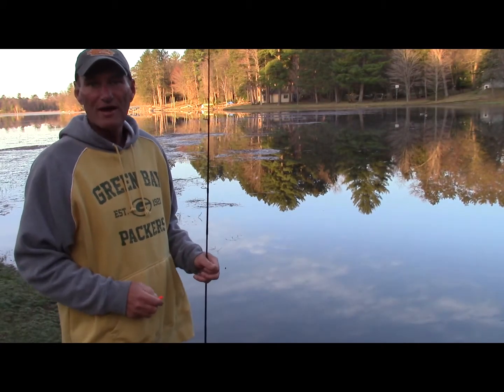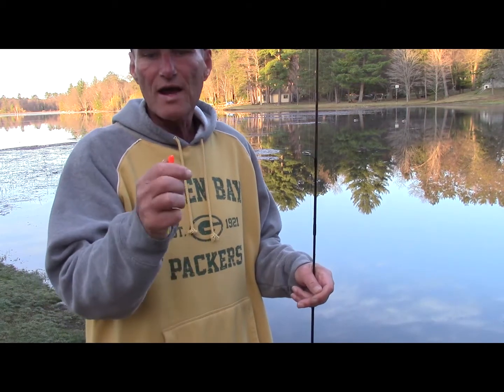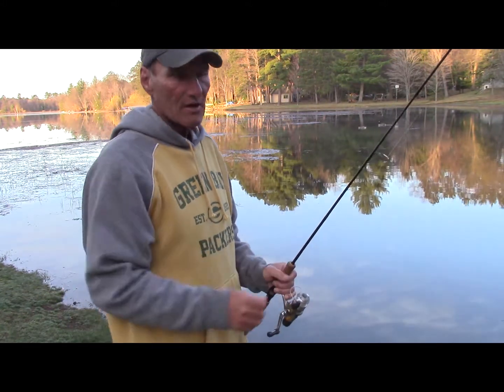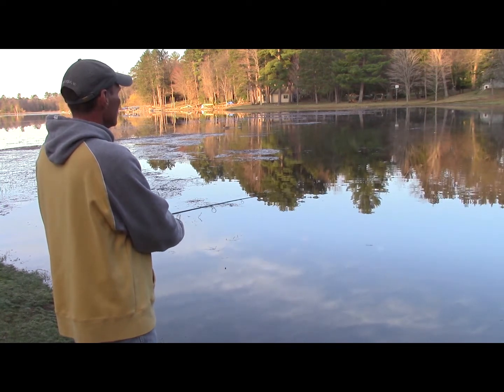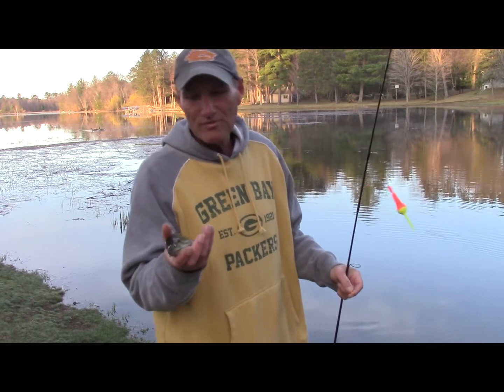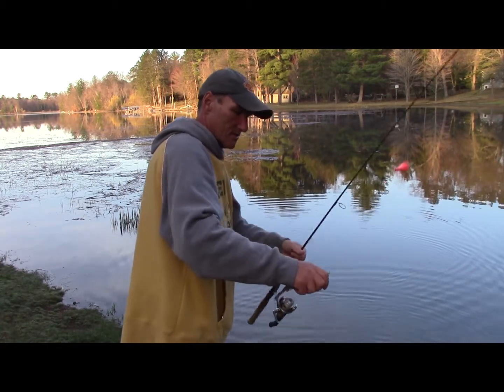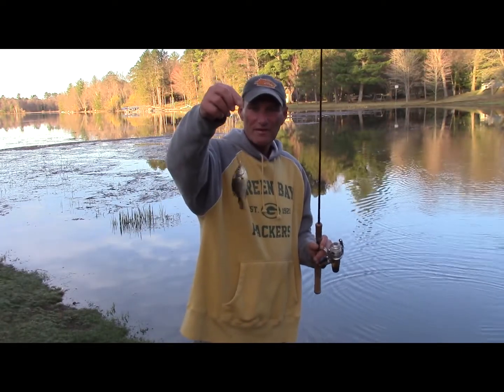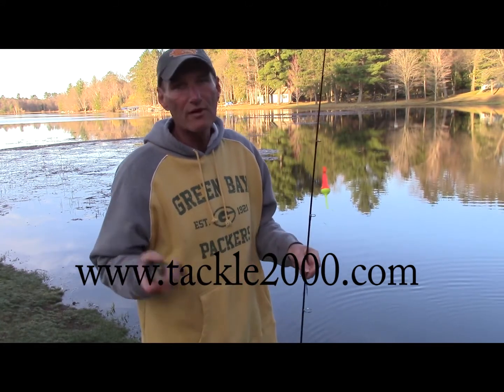Rocket Bobber Super Sensitive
Fishing from shore with the long casting super sensitive Rocket Bobber.